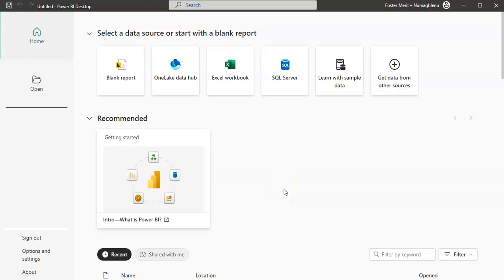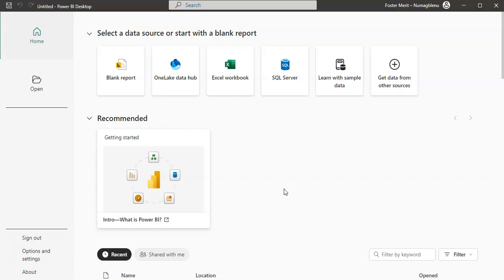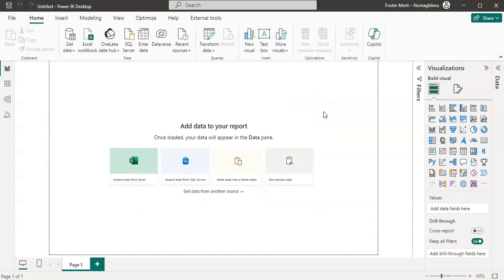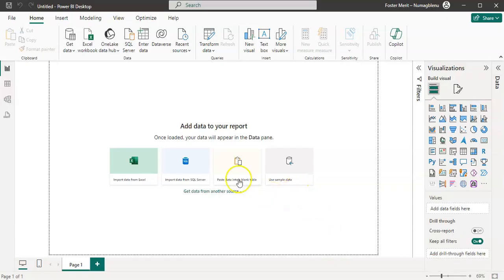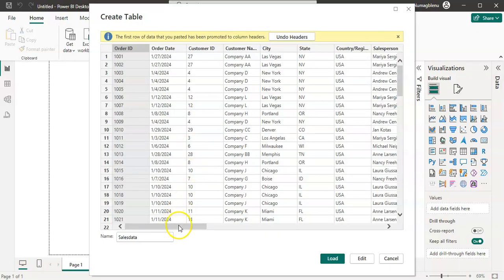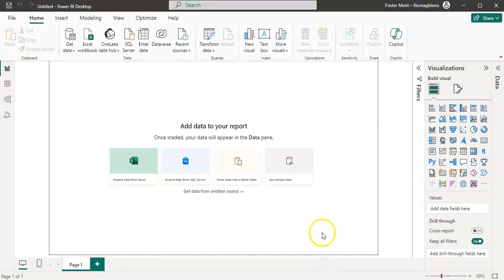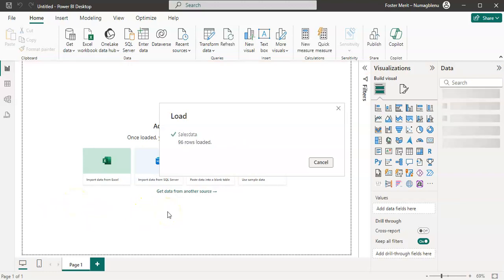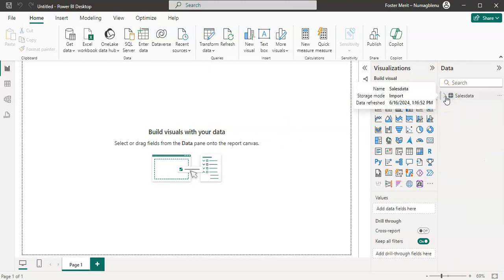How to Import Data into Power BI | Step-by-Step Guide for Beginners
Welcome to our comprehensive tutorial on importing data into Power BI! In this video, we'll walk you through the process of bringing your data into Power BI, whether you're working with Excel, CSV files, databases, or other sources.

How to import data from various sources into Power BI
Tips for preparing your data for import
How to connect to different data sources
Understanding data transformation and loading
Troubleshooting common issues during data import
Power BI
Data Import
Import Data
Business Intelligence
Data Analysis
Data Visualization
Excel to Power BI
CSV to Power BI
Database to Power BI
Data Transformation
BI Tools
Power BI Help
Power BI Support
Power BI Videos
Power BI 2024
Power BI Connect Data
Power BI How To
Power BI Import Process
Learn Power BI
Power BI Data Loading